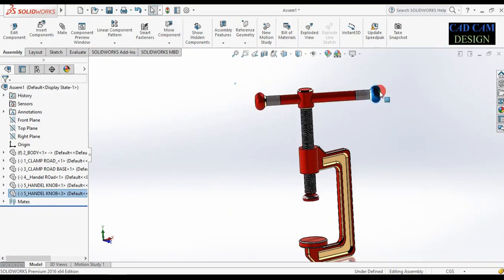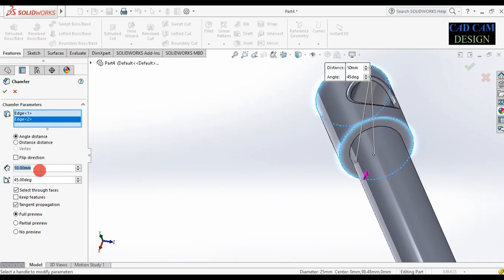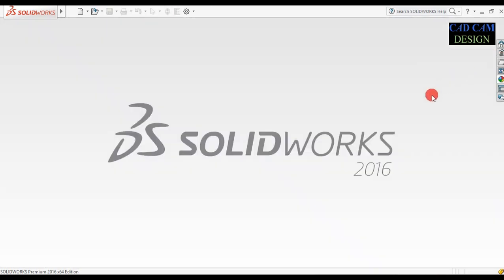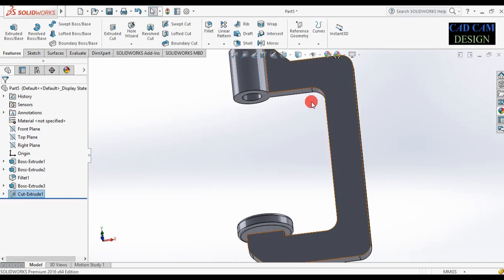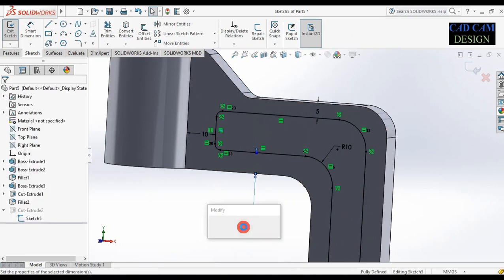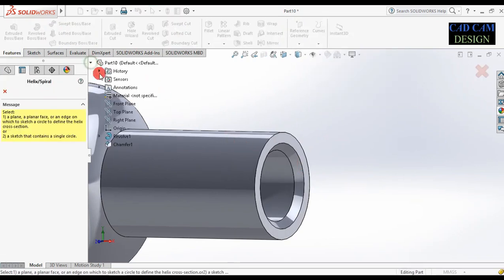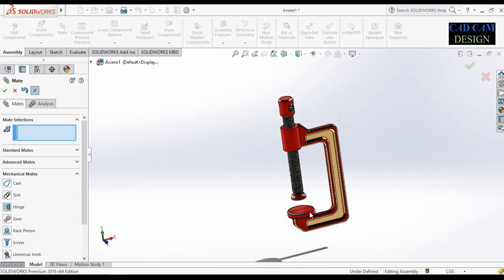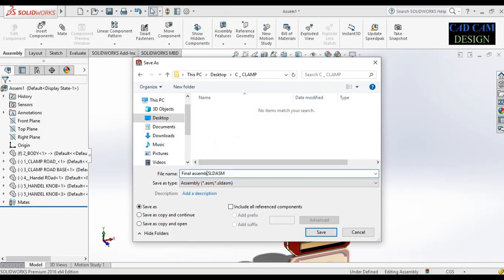SOLIDWORK TUTORIAL NO #22 / DESIGN AND ASSEMBLY OF C - CLAMP.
IN THIS TUTORIAL I WILL EXPLAIN HOW TO USE BASIC COMMAND AND MAKE A C CLAMP IN SOLIDWORK.

IN THIS TUTORIAL ONE PART CLAMP ROAD WE MAKE SQURE THREAD I WILL PUTT LINK IN EYE BUTTON GO AND SE HOW TO MAKE A SQURE THREAD IN SOLIDWORK
AND LEARN ABOUT THREAD SO GO INSIDE CHANNEL AND ALSO SHOW PLAYLIST SOLIDWORK THREAD PLAYLIST.NOW SEE THE VIDEO THAN YOU CAN UNDER STAND UBOUT THREAD.
SQURE THREAD LINK IN BILOW DISCRIPTION..

IN THIS TUTORIAL I WILL EXPLAIN ALL PART OF C CLAMP AND DESIGN IN SOLIDWORK.

1.CLAMP ROAD
2.CLAMP ROAD BASE
3.MAIN BODY
4. HANDEL ROAD
5.HANDEL KNOB

IN THIS TUTORIAL DIAMENTION ARE ALL IN MM.

 we will learn below tools or features (OPTIONS)   IN SOLIDWORK.

1. HOLE VIZARD FEATURE
2. SQURE THREAD
3. SUBTRACT COMMAND
ETC
BASIC COMMAND WE LEARN

AND ALSO SEE THIS BELOW SPECIAL OPRATION THREAD LINK

other tutorial link .